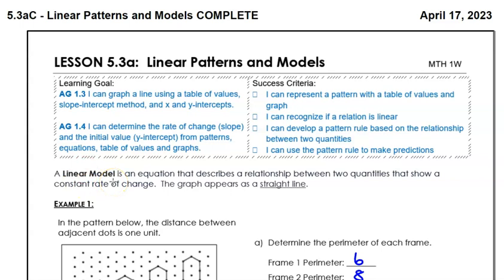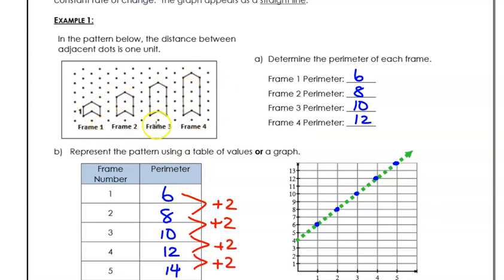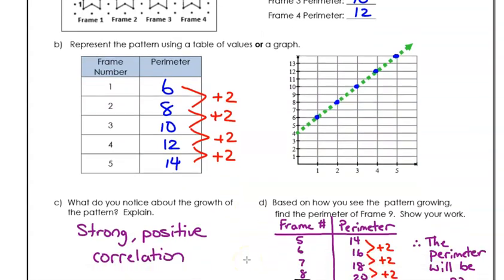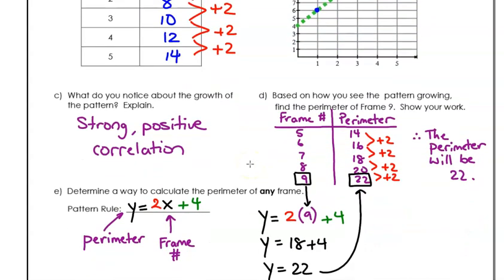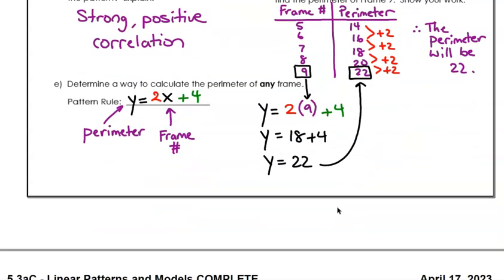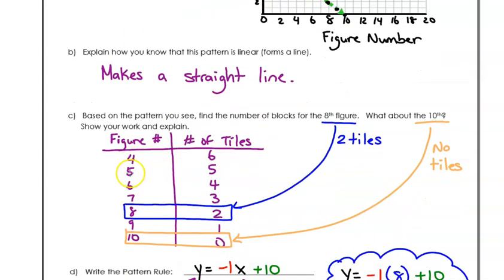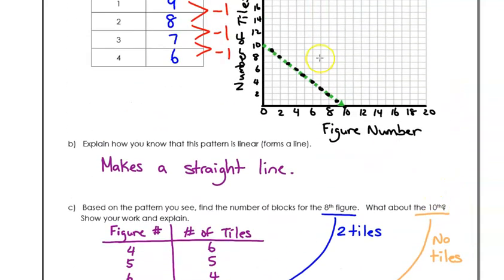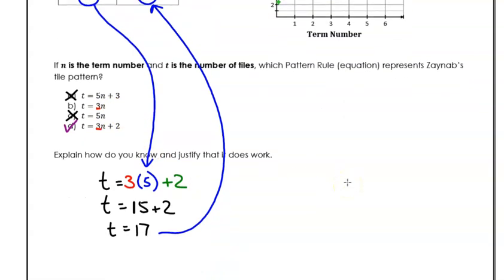5.3a - Linear Patterns and Models